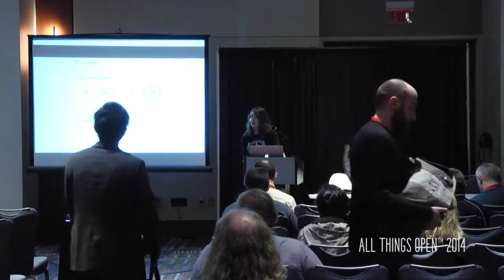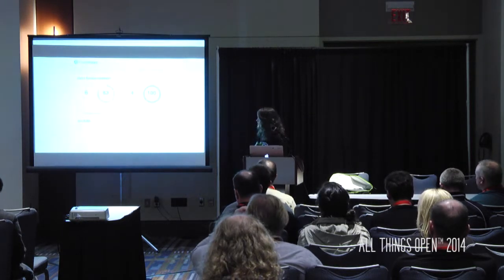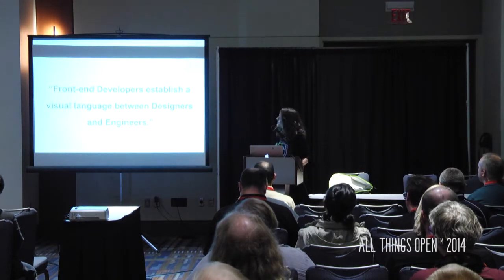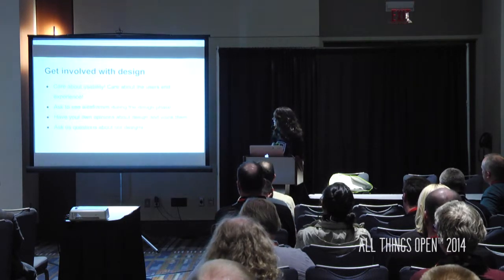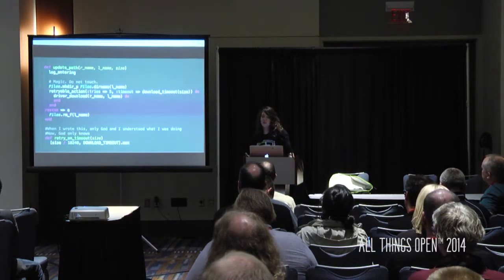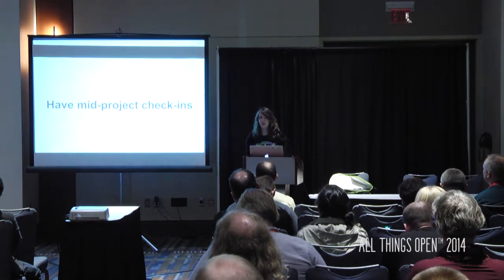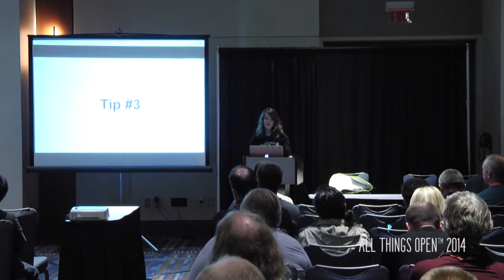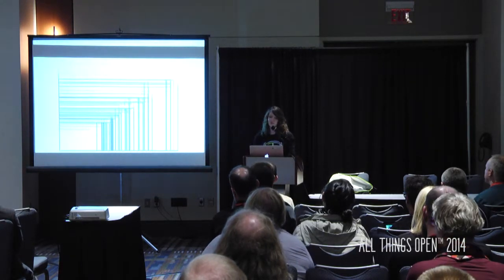All Things Open 2014 | Natalie Kozlowski | How To Interact With Your Front-end Developer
Wednesday, October 22nd, 2014

Natalie Kozlowski
Front-End Web Developer for CodeGuard
Front Dev
How To Interact With Your Front End Developer